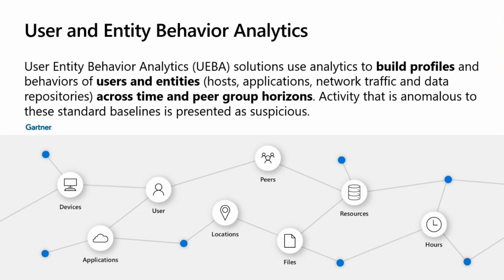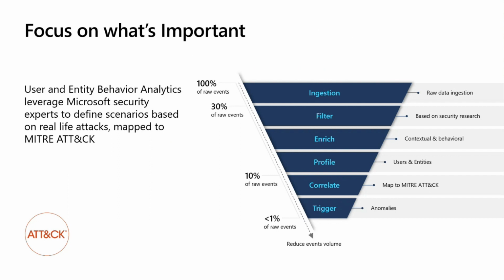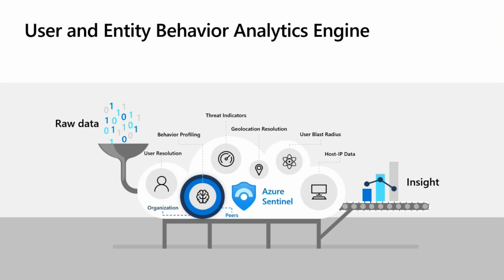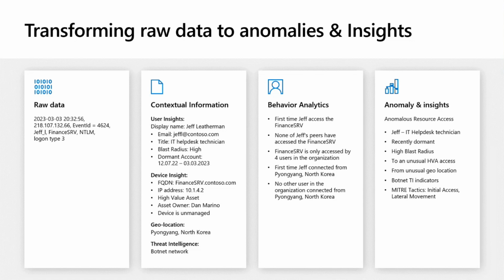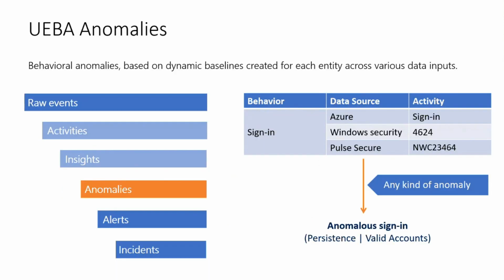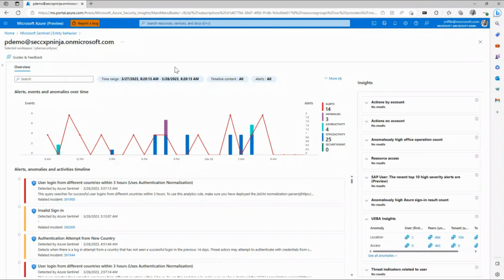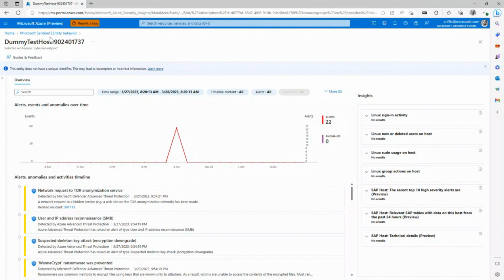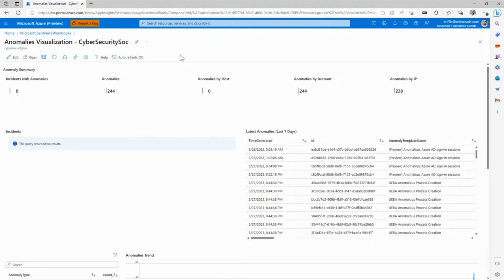All About Microsoft Sentinel UEBA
Attackers frequently try to display their actions as normal activities and in the balance between ordinary user activity and obvious attacker doings – there is a grey area. This grey area may pose imminent threats to your organization but could be overlooked. Learn how UEBA builds comprehensive profiles of the user and entity across time and peer group horizons to best find anomalies and suspicious activity.

00:12:26 Demo